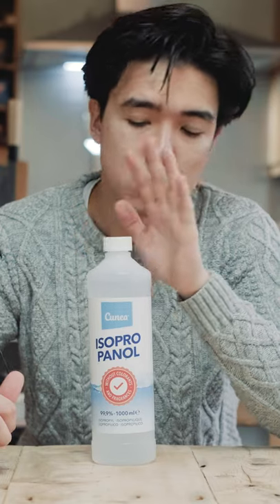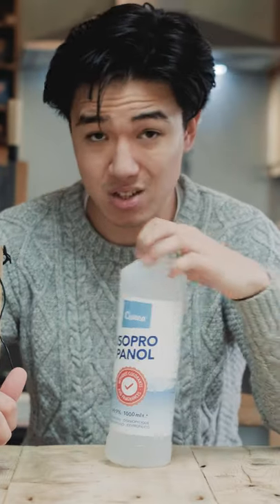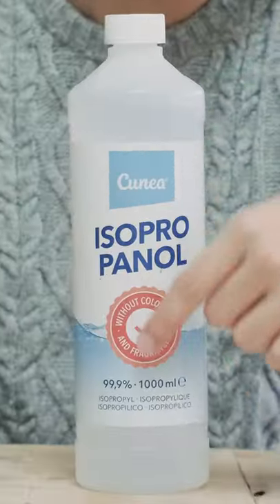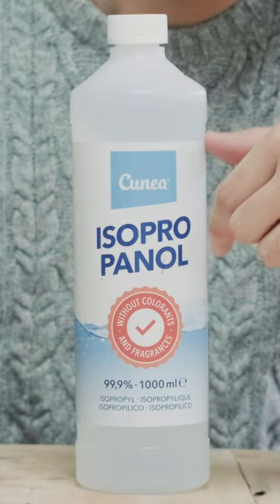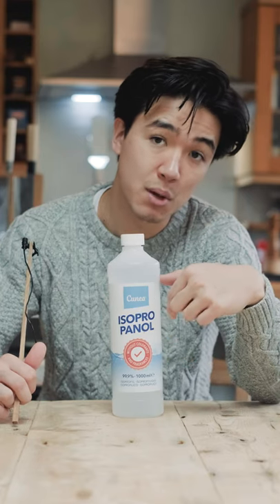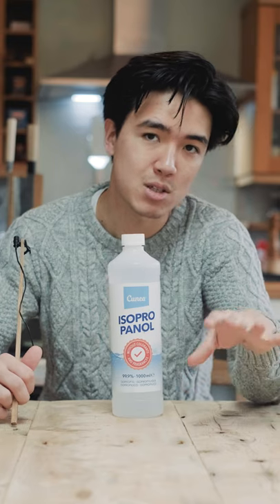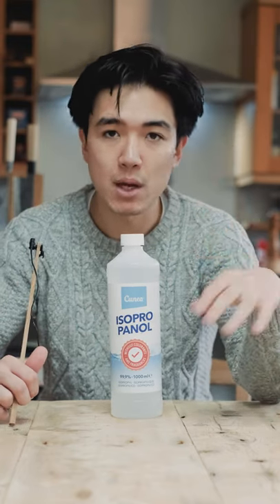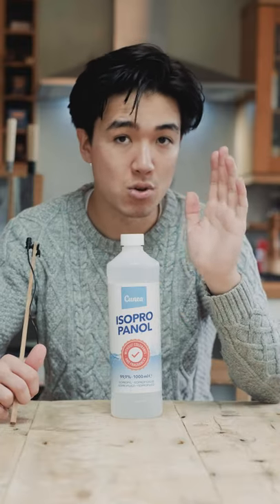How I sterilize jars and bottles for fermenting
Video Equipment:
Fujifilm X-S10